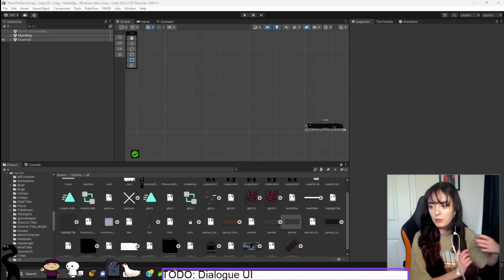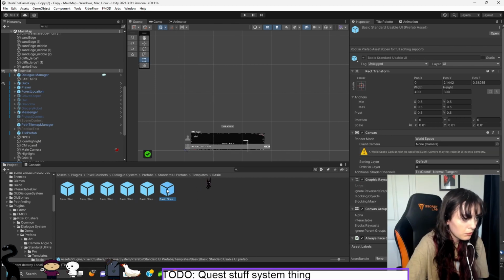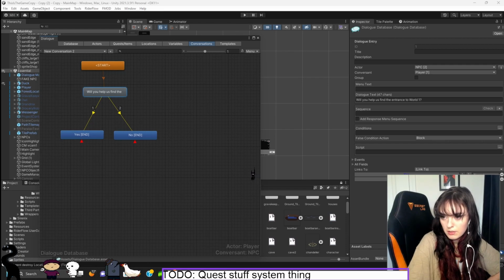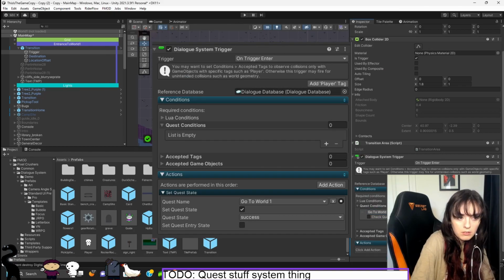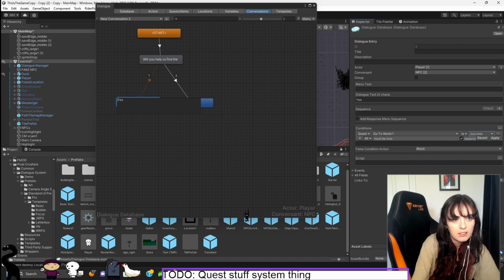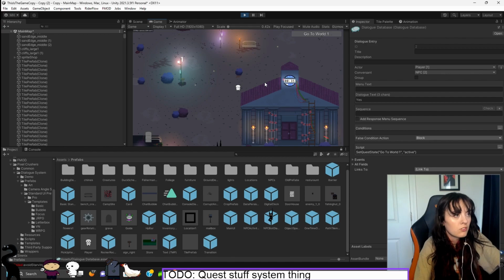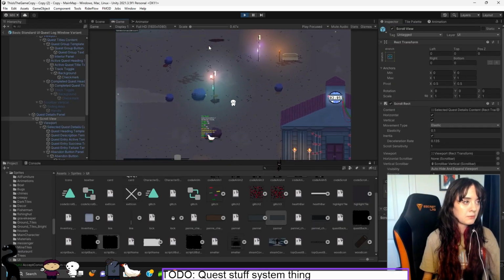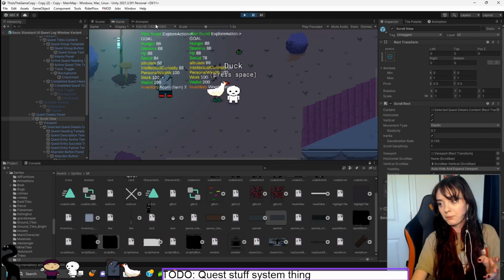Adding a Quest System To My Game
./ThisIsTheGame is a genre bending game - inside a game. Return to an old game project that you once abandoned, only the game hasn’t stopped changing since you left it. The game has begun to evolve, NPC’s have slowly started to abandon their intended rolls, new bugs have emerged, and the morality of this world is becoming questionable. As the creator of this world it is up to you to determine the direction of the game. Will you attempt to restore the game to its intended state, or has this world deviated too far from sanity to be saved?